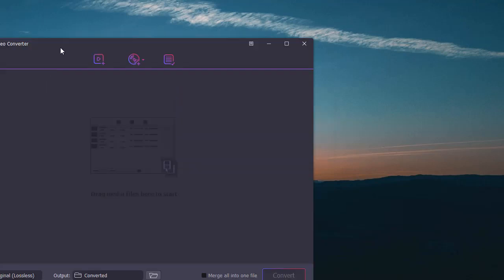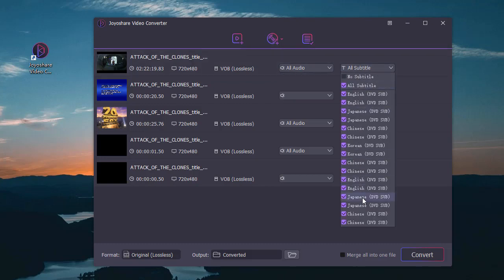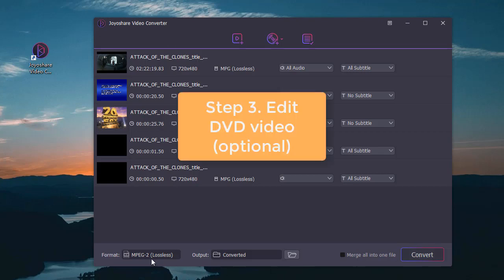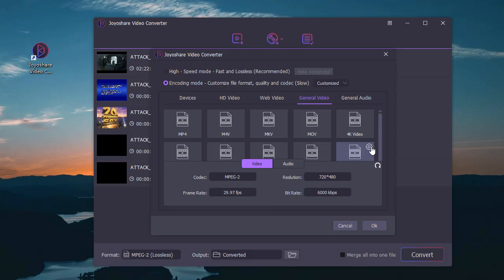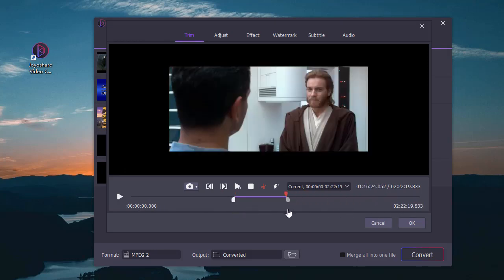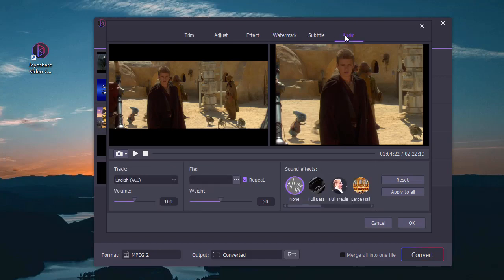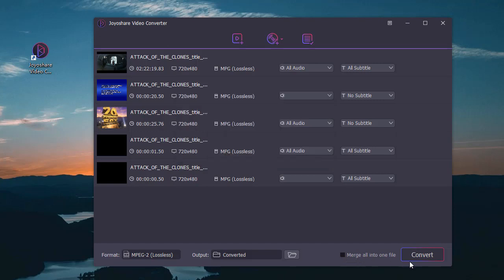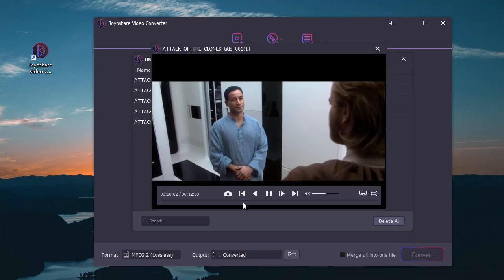Convert DVD to MPEG on PC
This is a video tutorial, which will show you how to easily convert DVD to MPEG with Joyoshare Video Converter. It is capable of convert batch DVD files to MPEG videos with 60X speed and lossless quality.